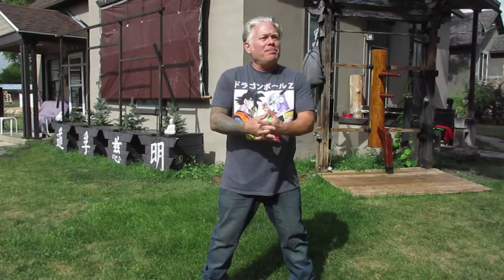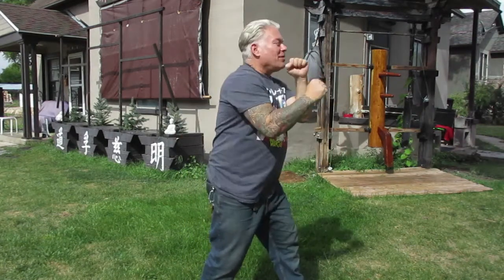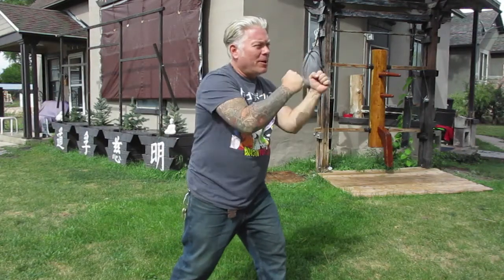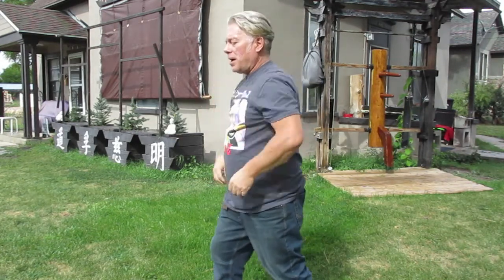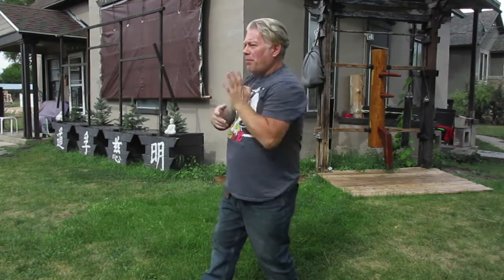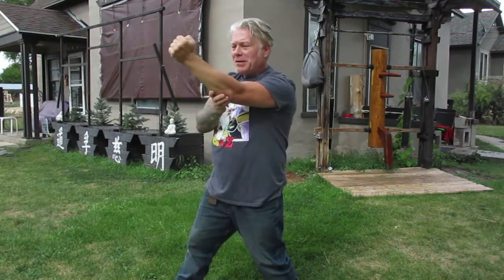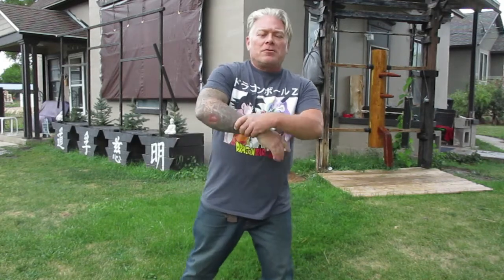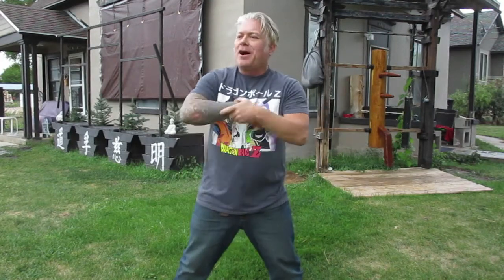Wing Chun Grappling and Lock Counters - Grab Breakaways Intro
This is an intro into Wing Chun Grabbing and Grappling counters.. Wing Chun was designed and made specifically to neutralize grabs while in close range.. this is a no brainer.. yet most WC schools only teach a few grab breaks. More detailed vids to come showing how each basic WC tool has this feature built in. This will HELP your Wing Chun so you dont get grappled, locked and held from doing your multiple strikes while in close range.